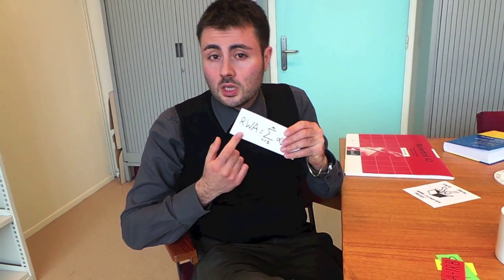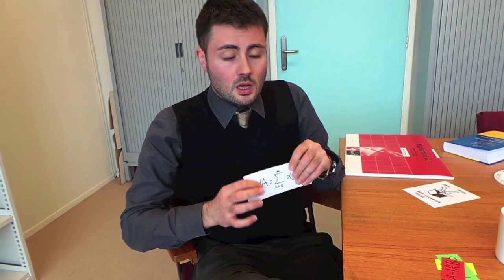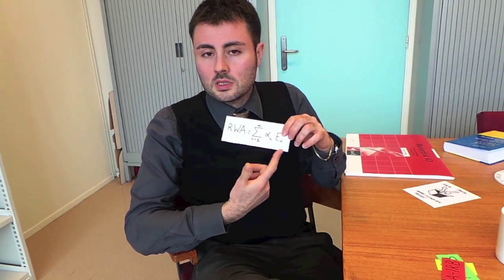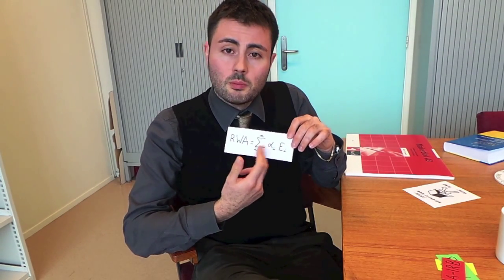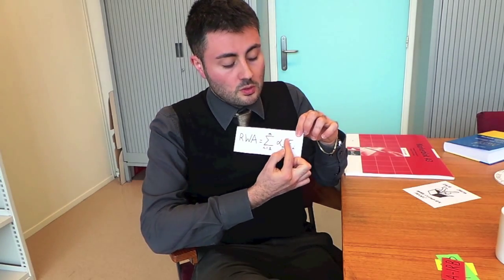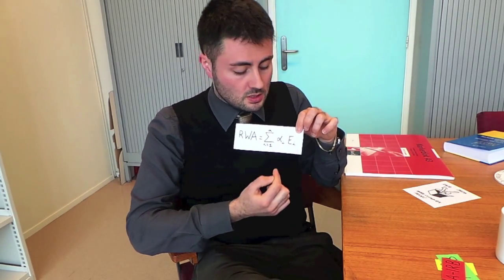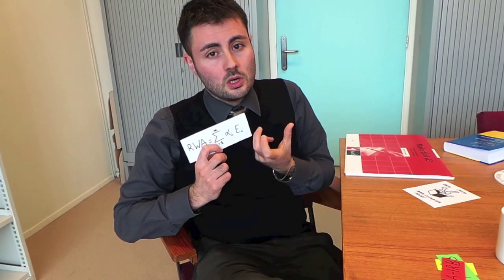TW3421x - 2.4 - Summary Week 2